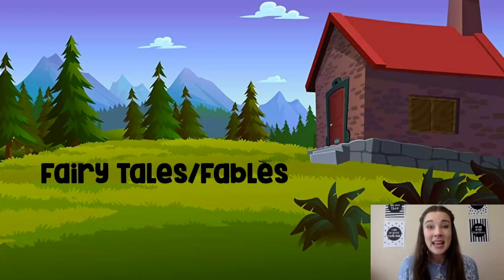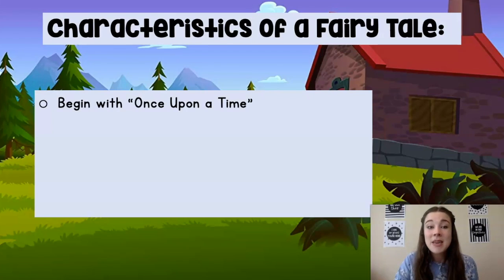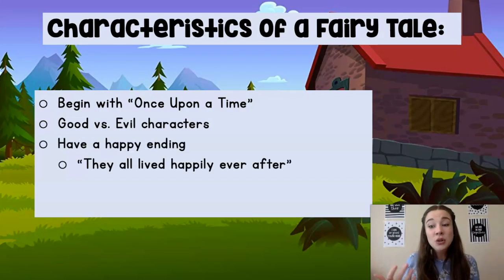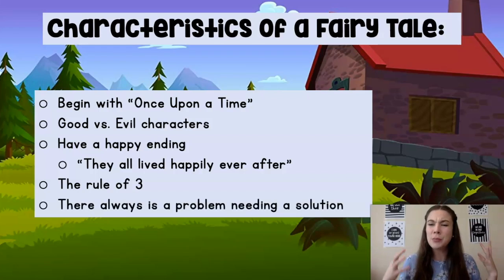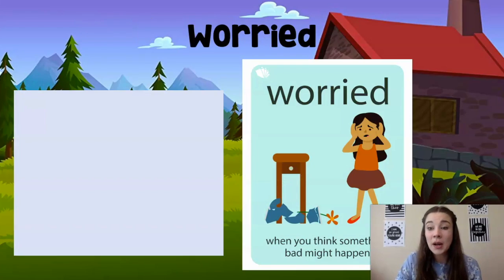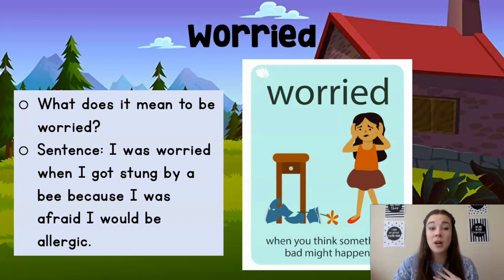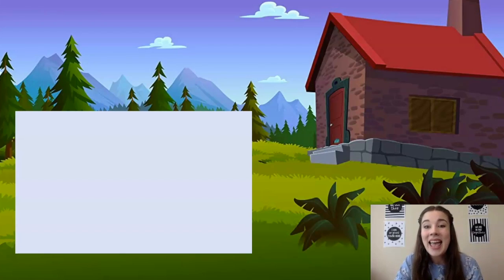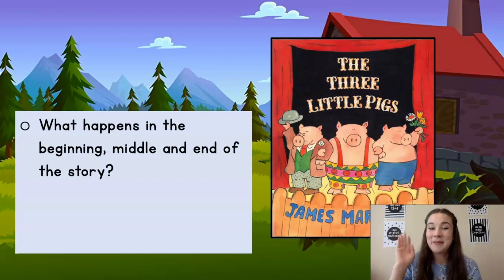KinderandFirst_5.18.20_ReadAloud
Click the link below to fill out a response on The Three Little Pigs: